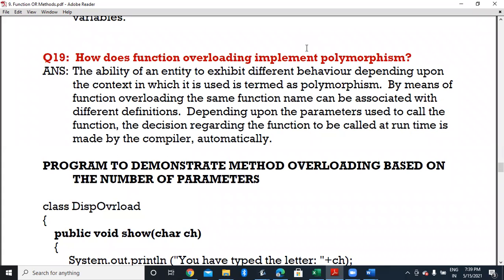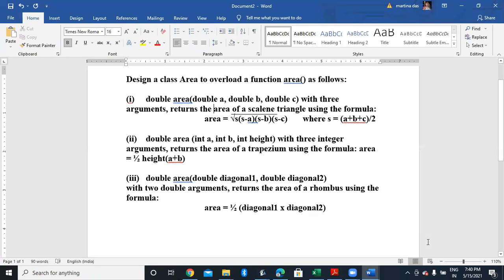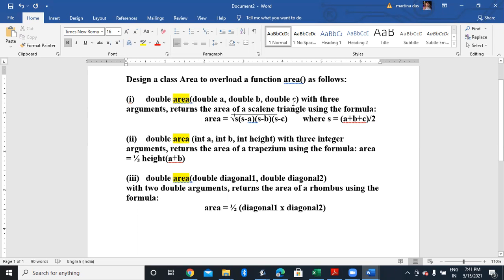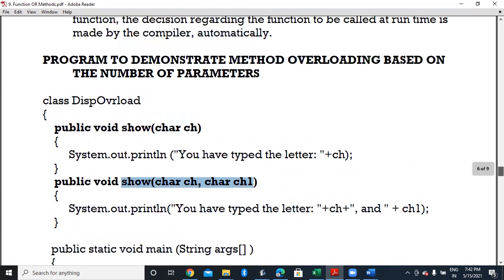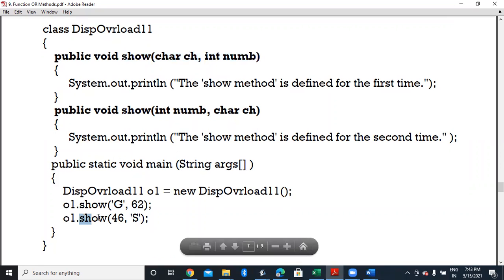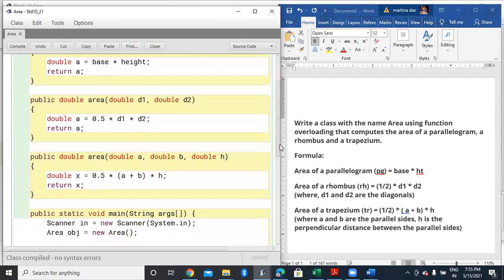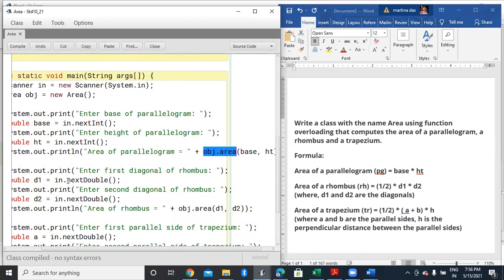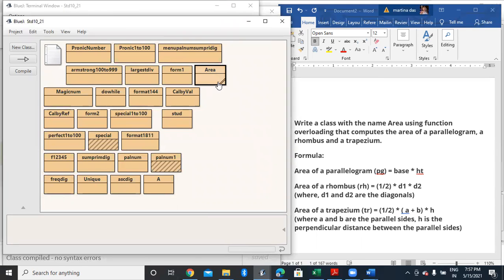Std 10 ICSE Computer_Application Function Overloading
Function overloading is the process of defining functions/methods within a class, that have the same name but differ in the number and/or the data types of their arguments.

Advantages of using functions in a program are as under:

1. They make the program modular. Dividing the program into smaller units called module or methods help to easily debug and maintain the program.

2. It hides the details of how the problem is being solved from the user.

3. Once a function is defined in a program it can be called anywhere and reused any number of times in the program to solve the specific problem.